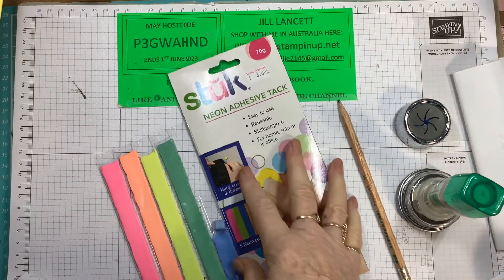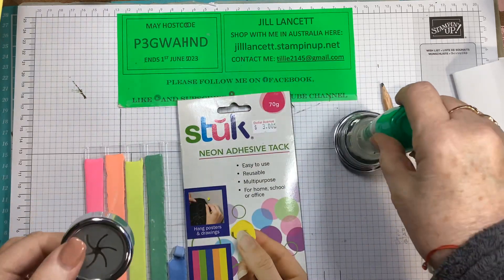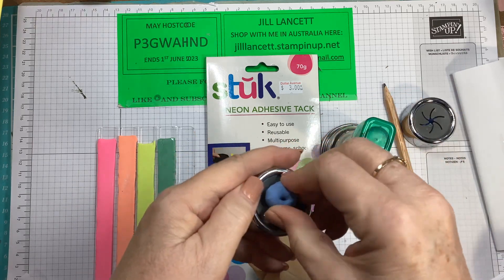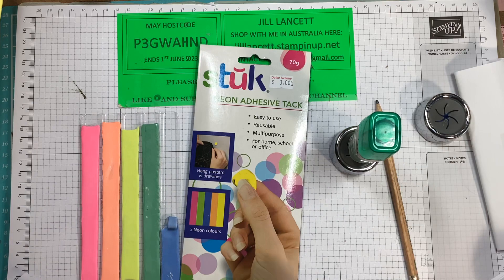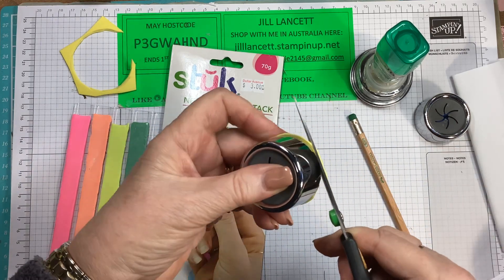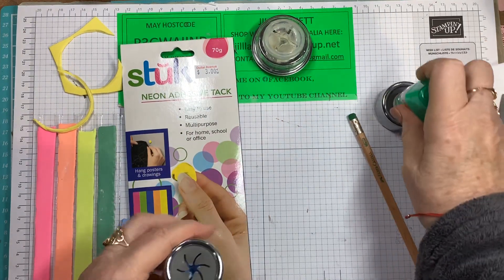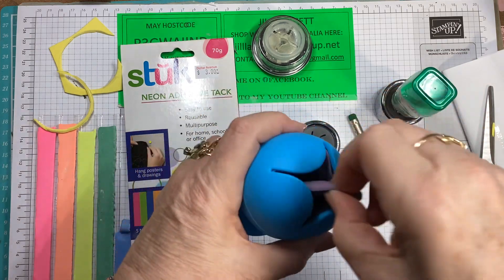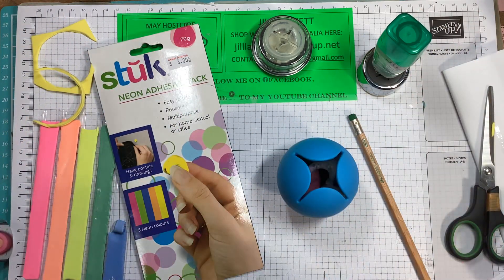YOU ASKED FOR IT! HERE IT IS! HOW TO MAKE THAT GLUE STAND!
This is my original creation and you all saw it here, on my YouTube Channel first!!! I’ve had sooo many questions about my home-made Glue stand. If you have a go at making this, please share in the comments where you got the items in your country so others can make one too!